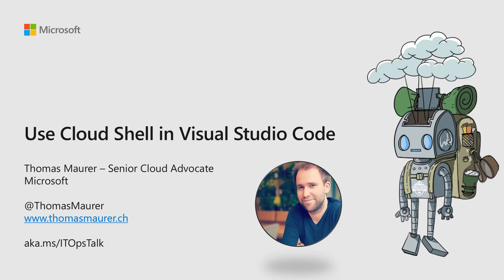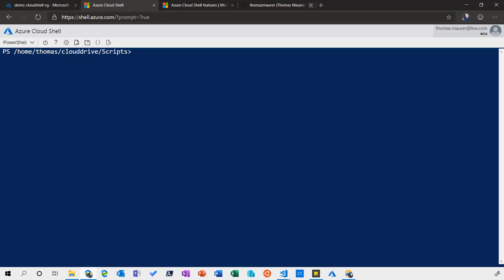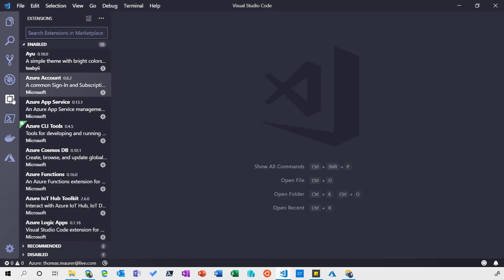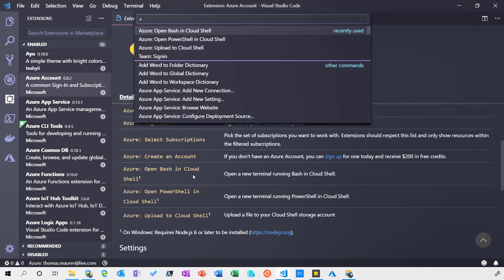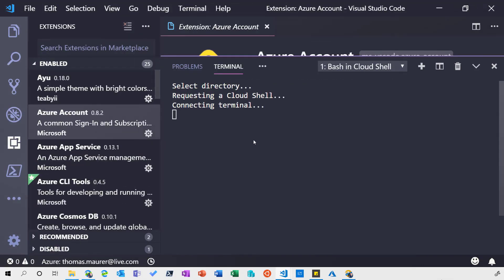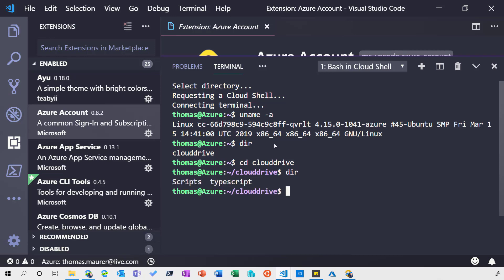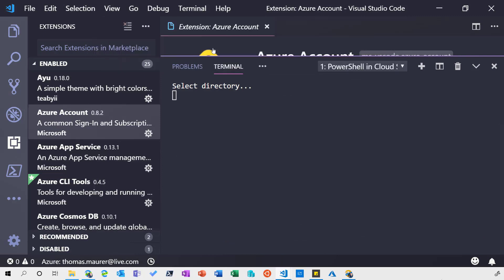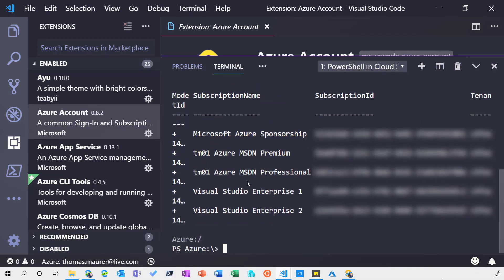Cloud Shell in Visual Studio Code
If you are working on your device in Visual Studio Code, you can directly open and use Cloud Shell in the Visual Studio Code terminal. This allows you to keep consistency, even if you are working directly in the editor on your device. You can run your scripts and commands directly out of Visual Studio Code. To do that, you will need to install the Azure Account extension for VS Code.